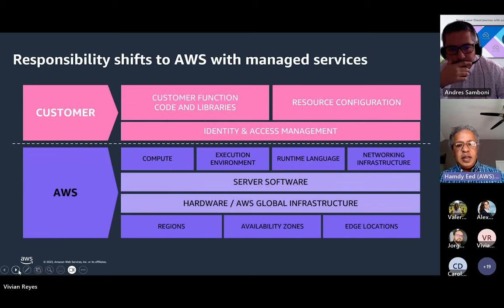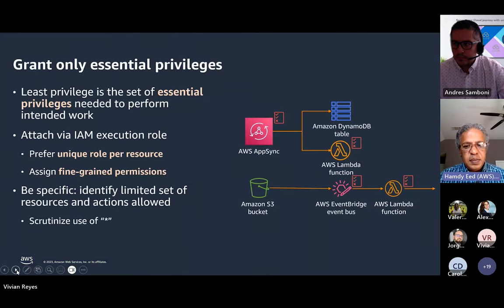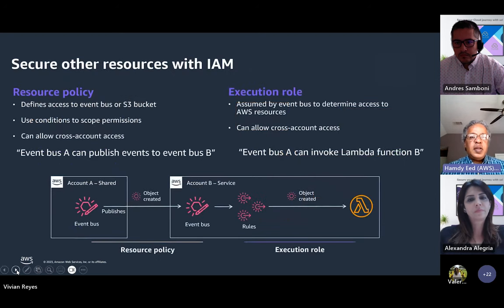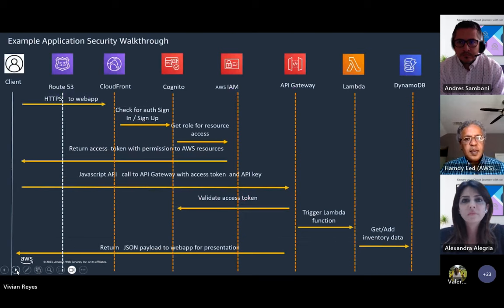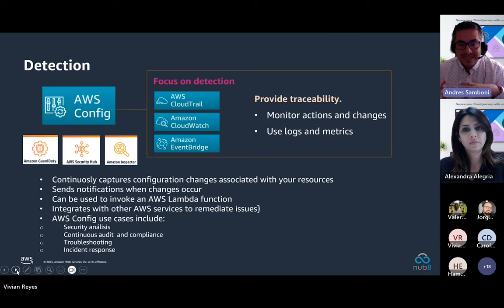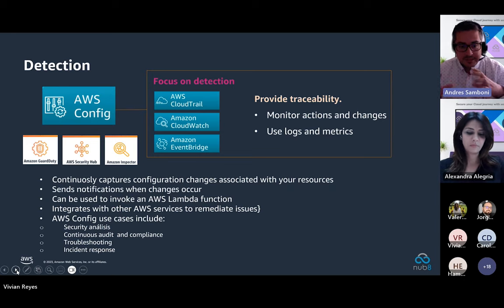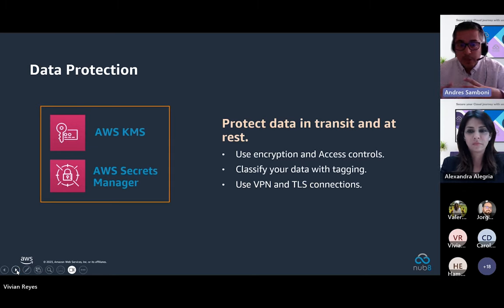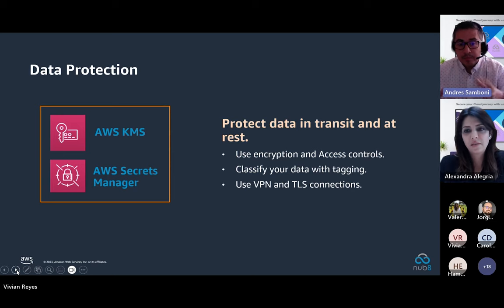Webinar Cloud Security (AWS and Nub8)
Missed our webinar on cloud security? Don't worry, we've got you covered! 🛡️

On June 25, Nub8 joined forces with @amazonwebservices  to deliver a comprehensive webinar on the latest developments in cloud security. As technology evolves, ensuring the protection of sensitive data and maintaining a robust defense strategy against cyber threats becomes paramount.

🔐 Our experts delved into key topics such as:

Traditional vs. Modern Development
AWS Well-Architected - Security Pillar

🎙️ Our speakers, Hamdy Eed Sr. Partner Solutions Architect from AWS and Andrés Samboní Cloud Infraestructure and Security Leader from Nub8, shared their knowledge, experiences and solutions to help companies on their way to a secure cloud environment.

We know that in this cloud reality, security is essential and every organization must be well equipped to face the challenges of cloud security. Whether you are a seasoned IT professional or just getting started in the cloud, this webinar provided valuable tips for everyone. Stay ahead of the curve and improve your understanding of cloud security.

📅 July 25, a day dedicated to improving your cloud security knowledge. Watch the recording now and strengthen your organization's defenses against the ever-evolving threat landscape.

Missed the live session? Don't worry, you can watch the recording [here]. Join the conversation and share your thoughts on cloud security with Nub8AWSWebinar.